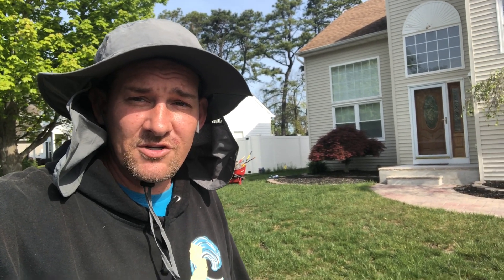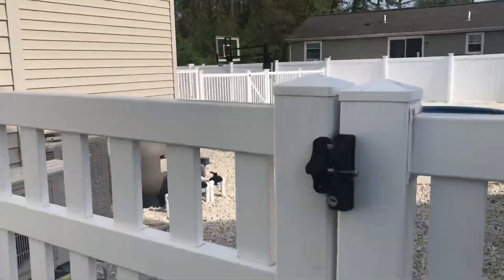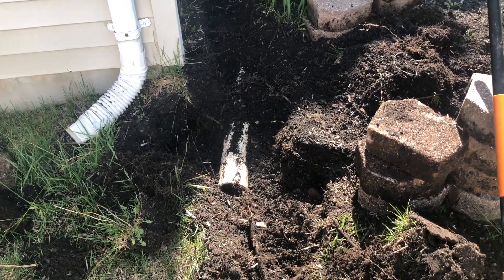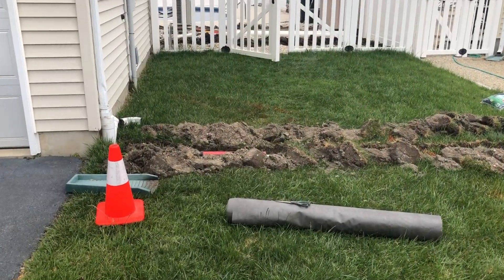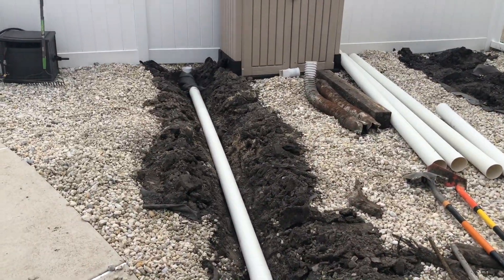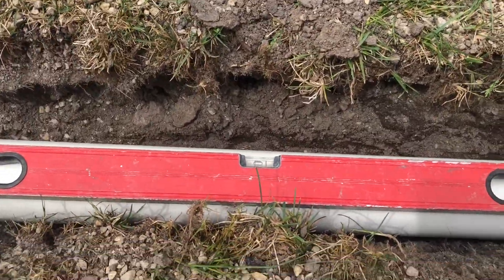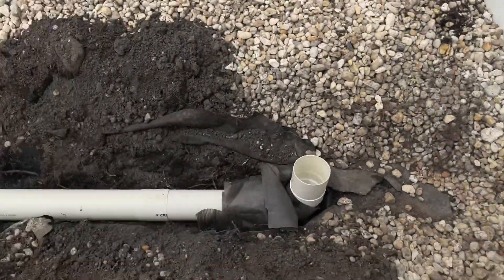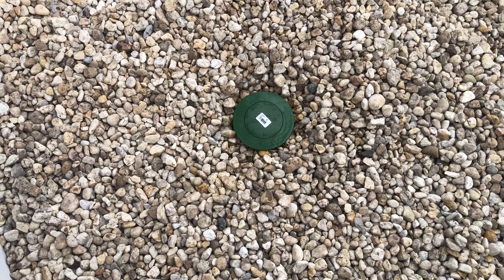Downspout Drainage Done Right- Drainage System That Really Works Forever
Drainage solutions- French drain systems, downspout extensions, Catch basins, dry wells. & Sump Pumps by Jersey Shore Drainage Solutions.